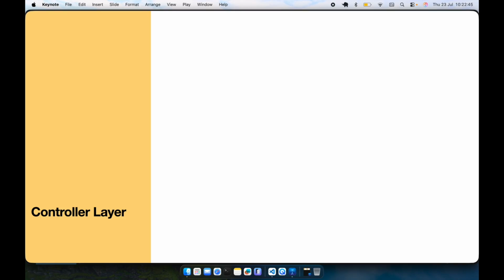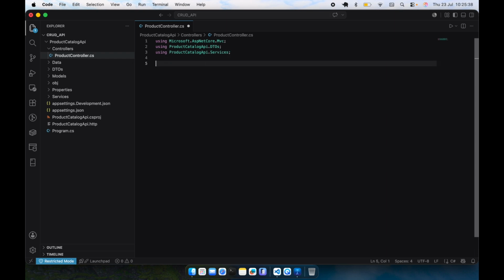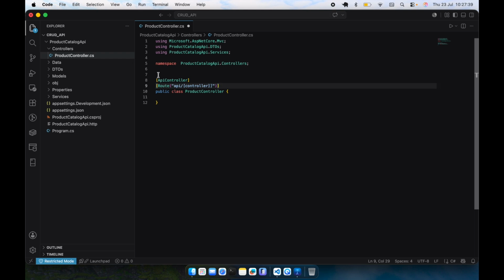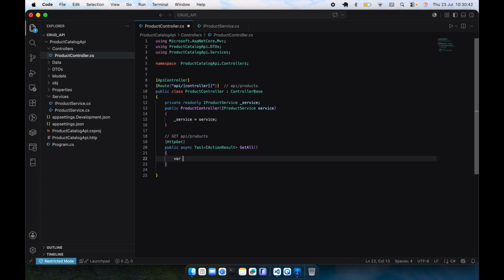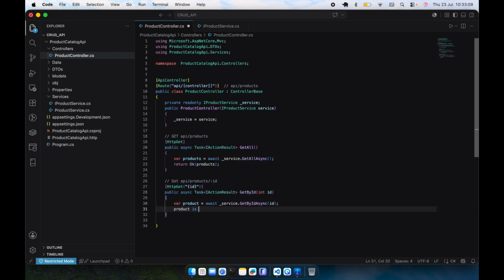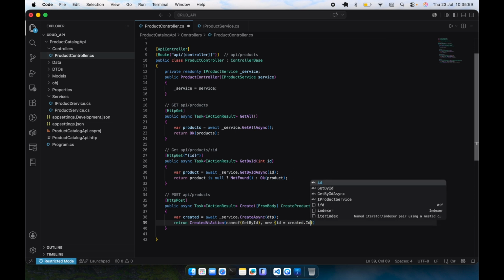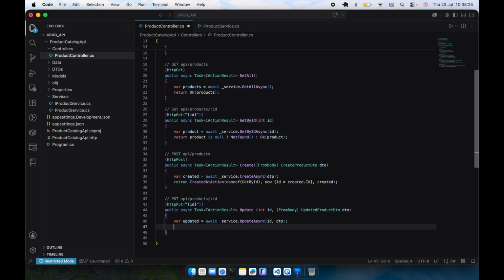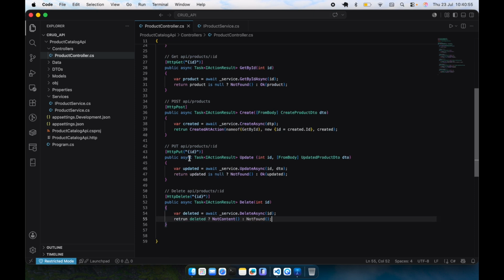Controller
A Controller is the entry point for HTTP requests. It:

Defines the route (URL path)
Defines the HTTP method (GET, POST, PUT, DELETE)
Reads data from the request (body, URL params, query string)
Calls the service
Returns the appropriate HTTP status code and response body